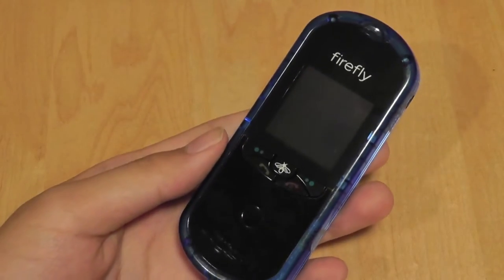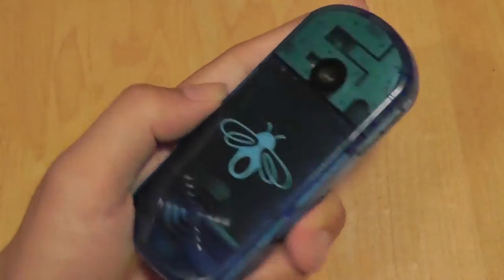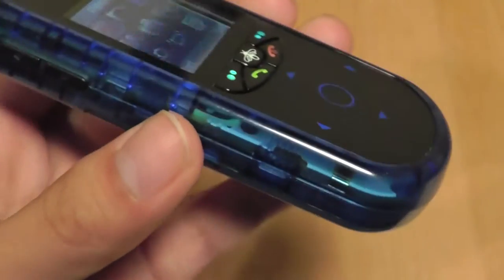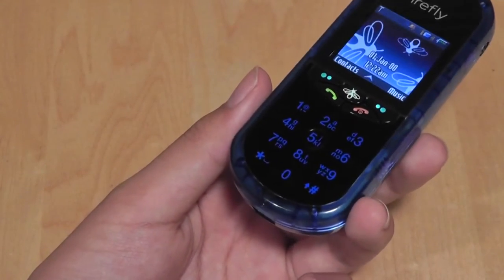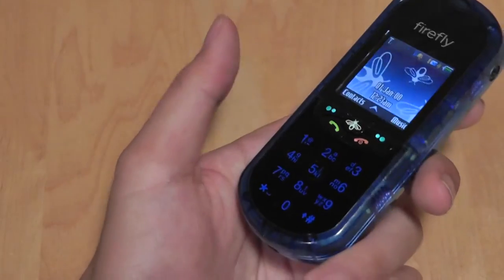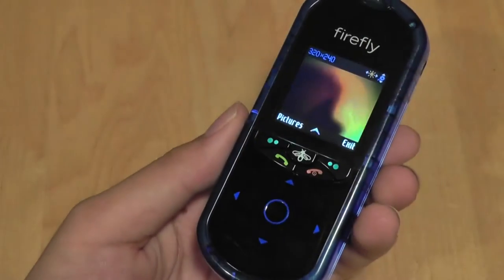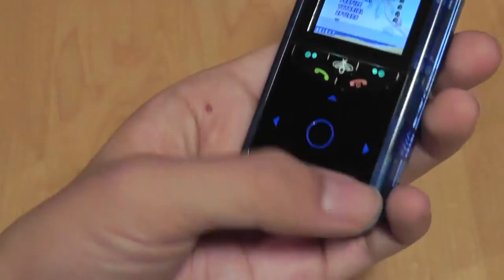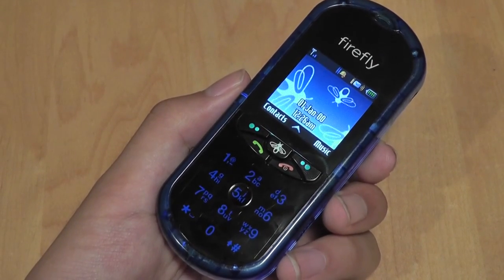FireFly FlyPhone (Youth) HD Review:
We check out the Firefly multimedia phone, a unique device with a shifting keyboard that changes the layout when in different applications! Way cool...
OSReviews- 2014